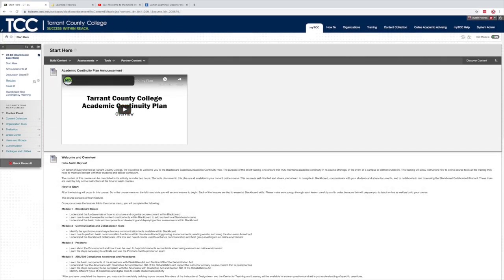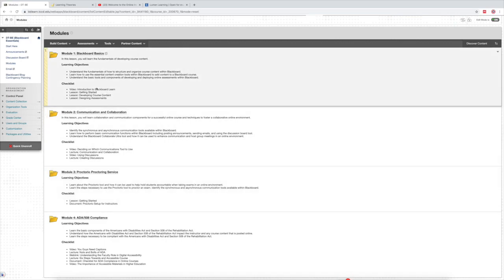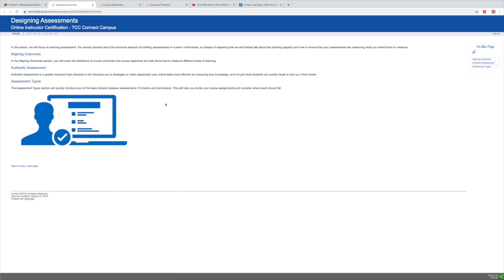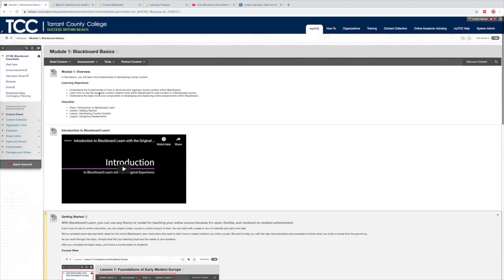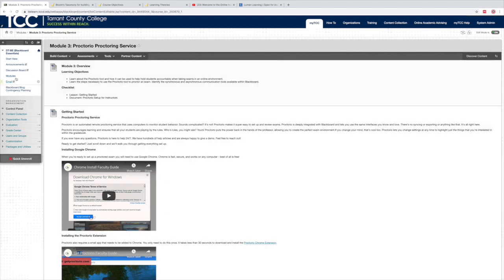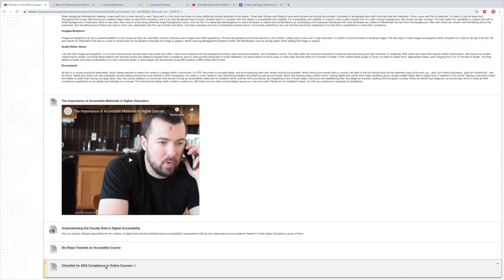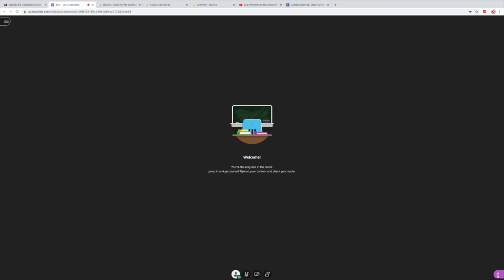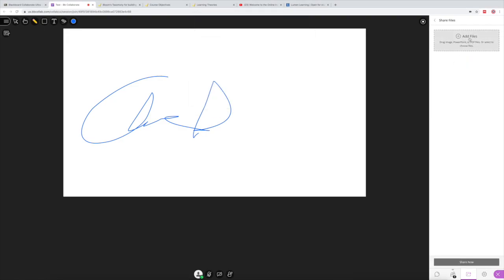Getting Started in the TCC Academic Continuity Plan Blackboard Essentials Course